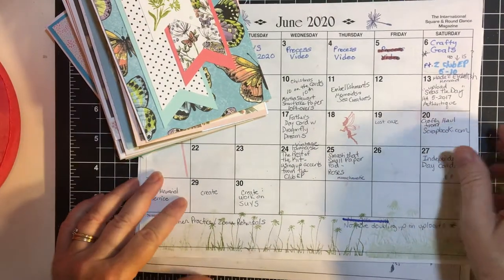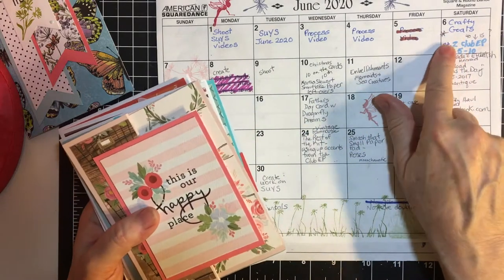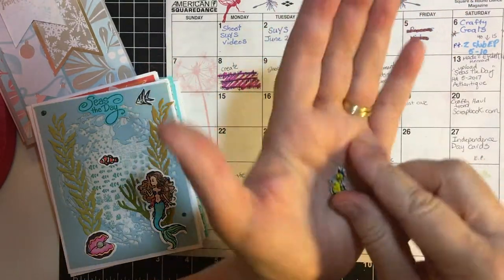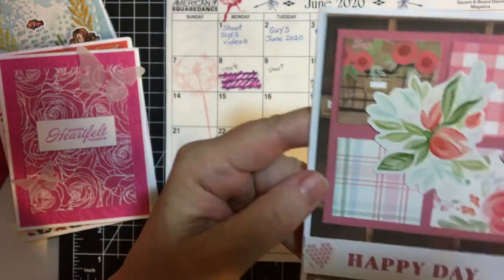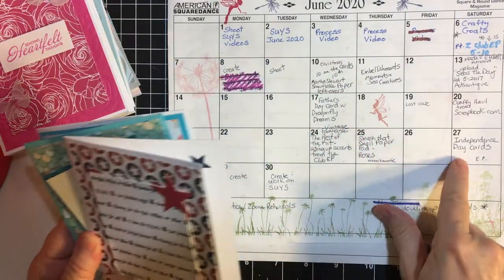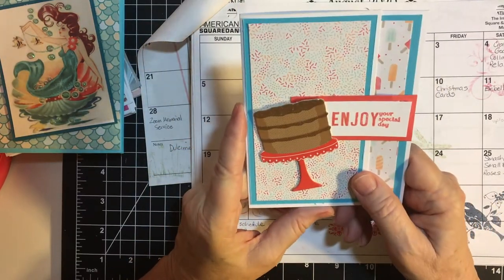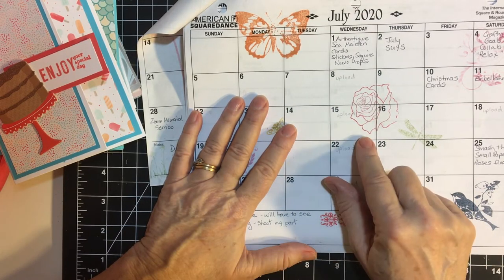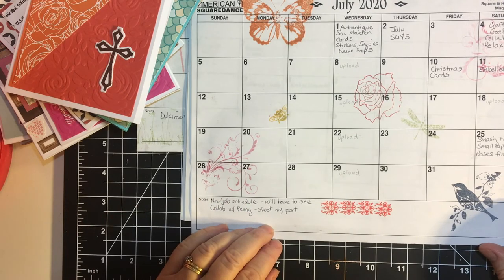June 2020 Crafty Goals With Amalia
Thanks for following along with my crafty goals for 2020. Please take a look at the YouTuber's below and see how they are doing with their goals and encourage them to keep up the great work!

Veteran Collab Goal Getters from 2019

I totally forgot that I did a drawing on June 1 to give away some of my Down on the Farm cards!  The winner was Scrap For Your Life,  I sent her 6 cards and the ephemera.

Fiskars Trimmer
Fiskars Blades
Tombow Glue Runner
Tombow refill
Tombow Mono Liquid Glue.
Sequin Mix.
White 65 lb Cardstock.
Watermelon Cardstock 65 lb
Dark Turquoise cardstock 65 lb. Versafine Claire Tulip Red.
Shuttle Art 50 Markers
Foam Tape (3 pk)

May 2020 Crafty Goals

Let’s connect:

Facebook business page --Lil Crafty Nook